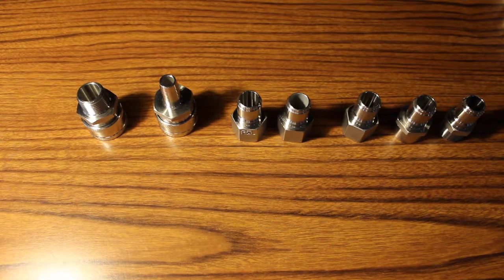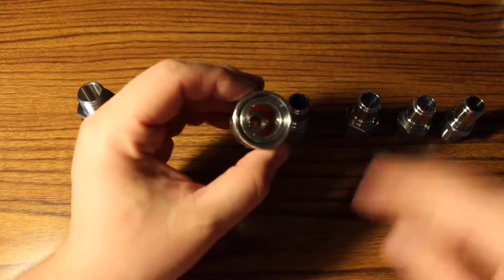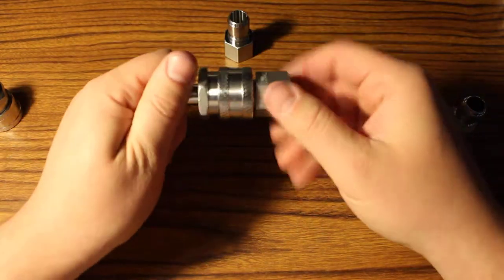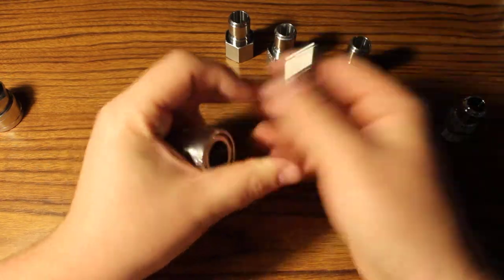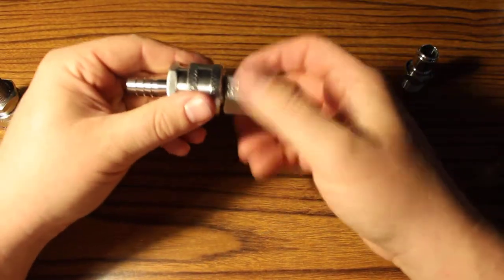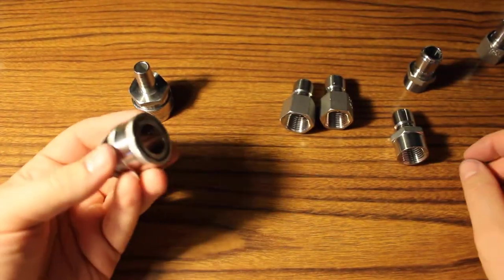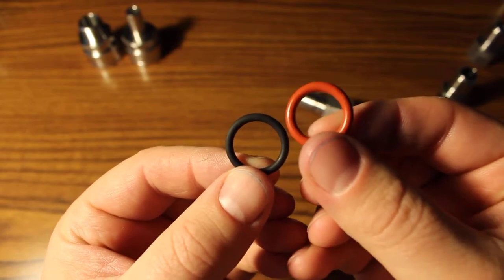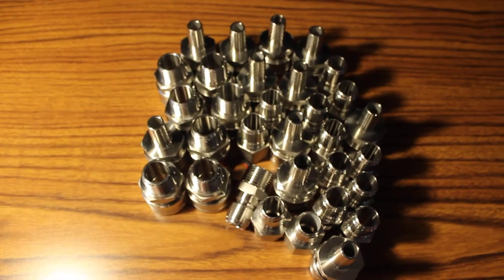Stainless Steel QD Issues - Brewing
Not all QD's are made the same... I found out. Buy from one manufacturer/seller, buy it all at the same time and make sure it all fits.